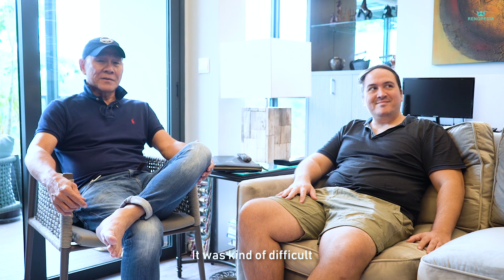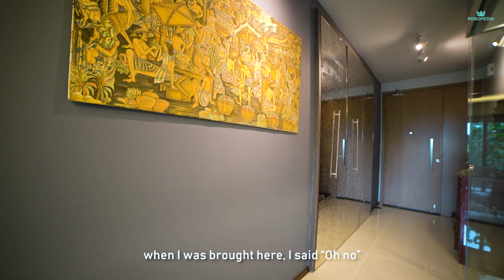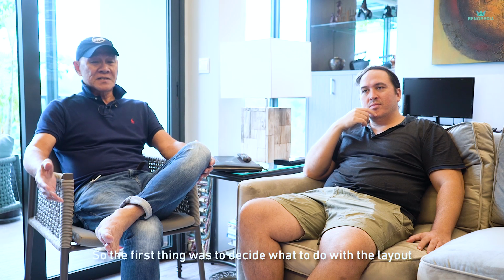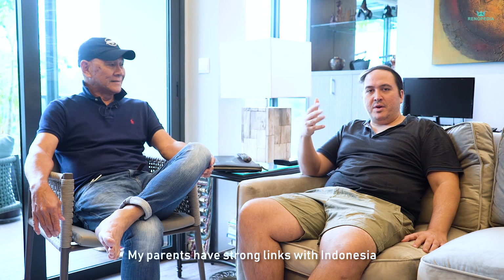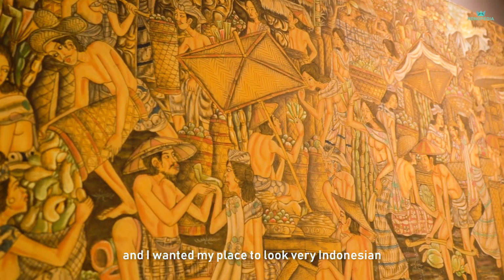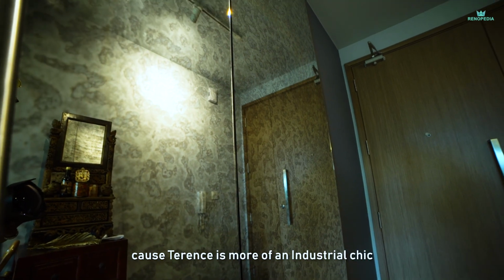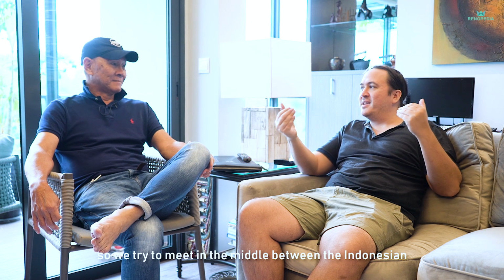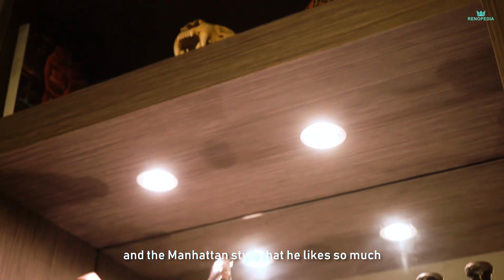Home Renovation Singapore | The Opposites That Matches (One Pit Stop)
and get free interior design plans from various interior designers and save your trouble from visiting dozen of interior firms.